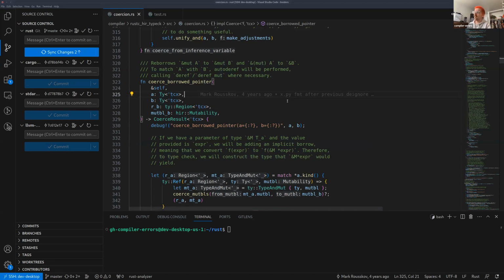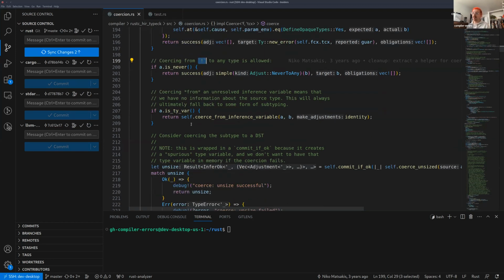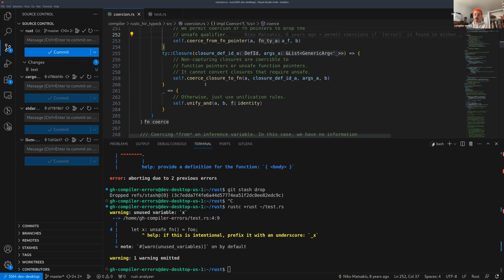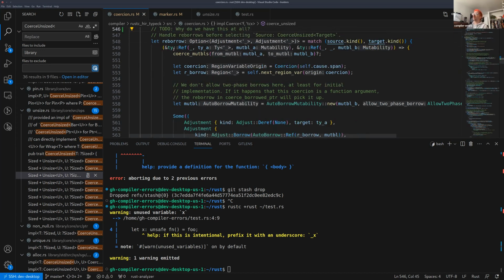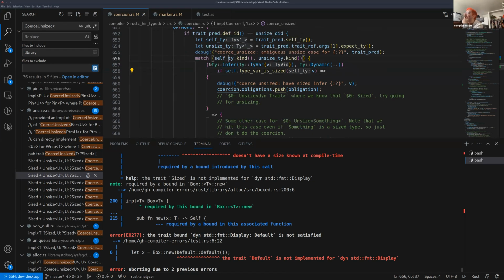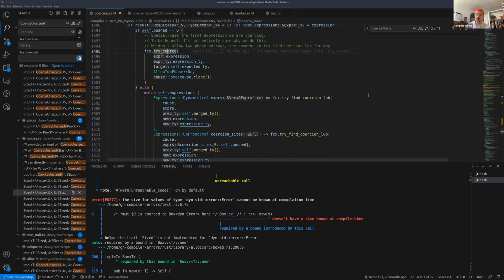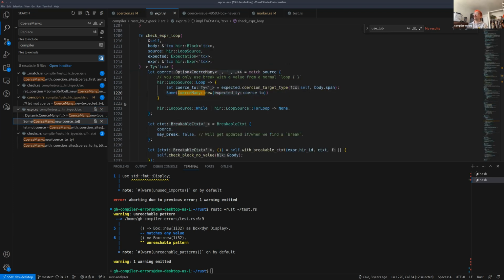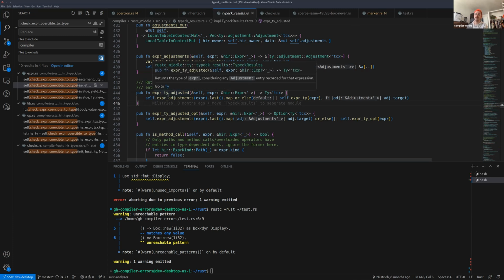Rustc explore session: @compiler-errors discusses coercion in hir typeck (session 2)